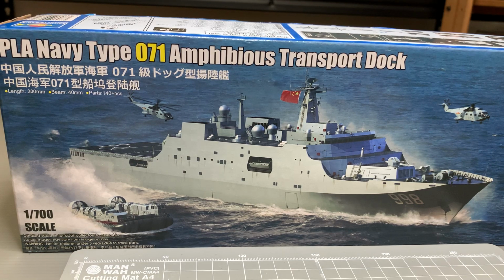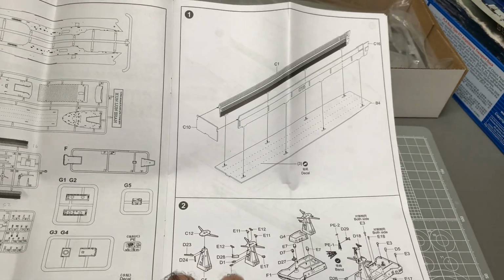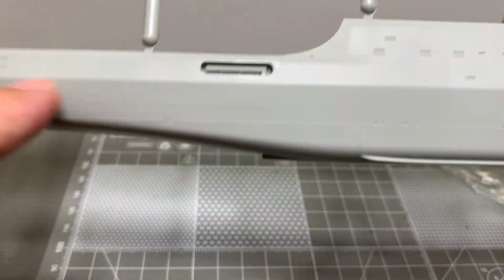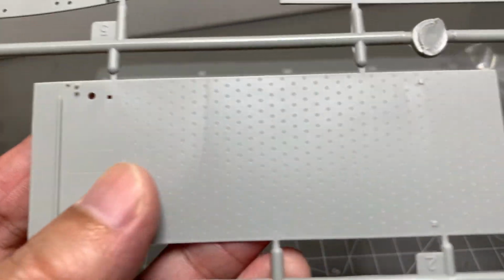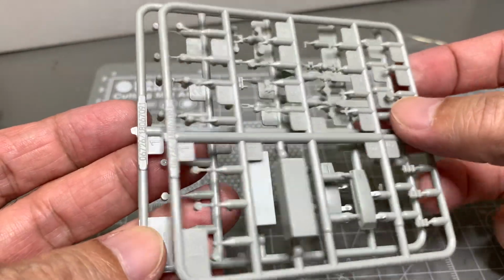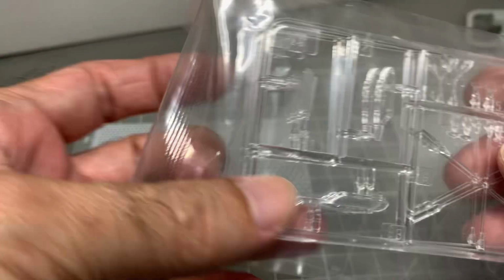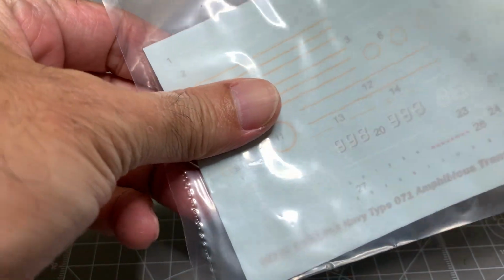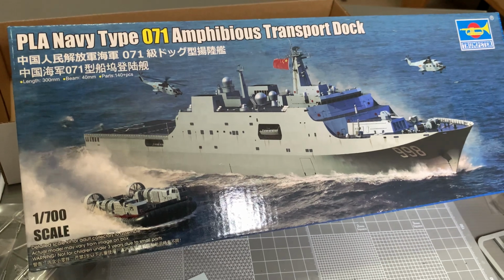1/700 PLA Navy Type 071 Amphibious Transport Dock. Trumpeter. Kit review.